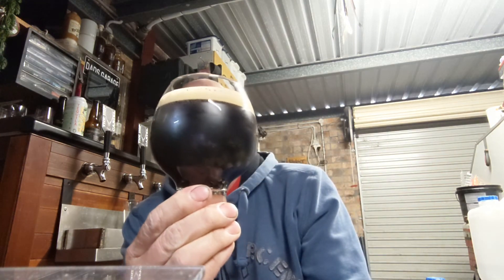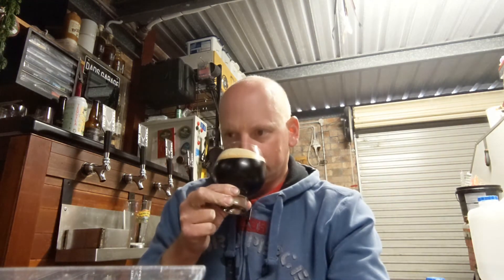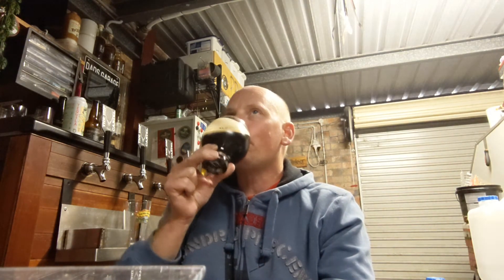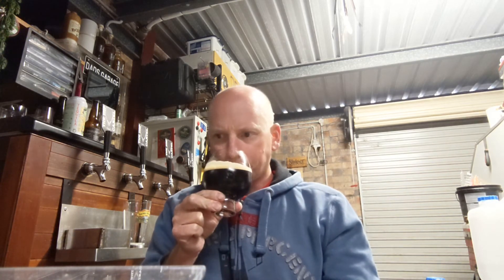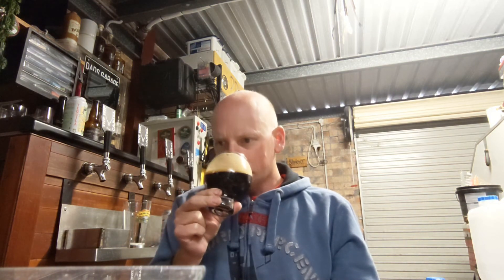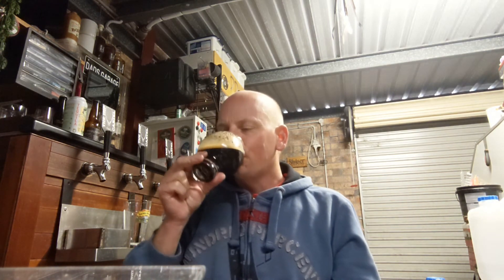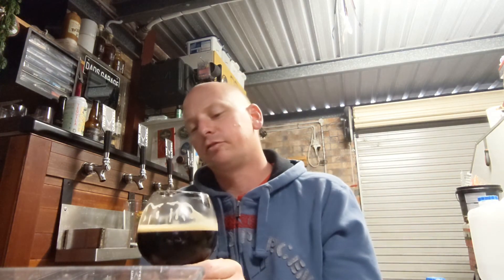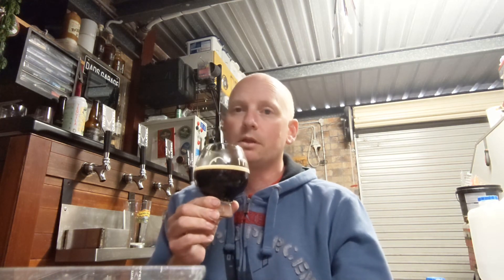#95 | Willie The Boatman | Cappuccino Nitro Stout.